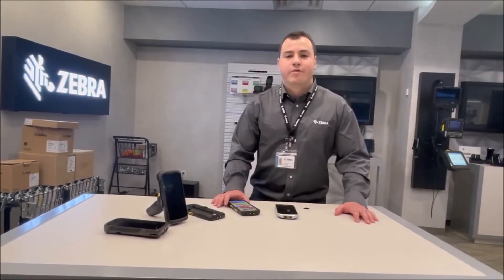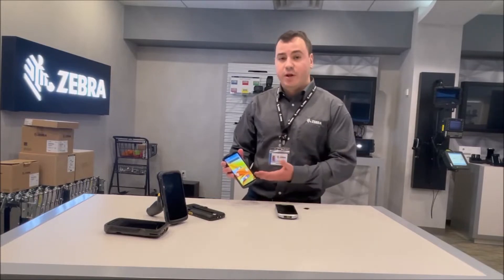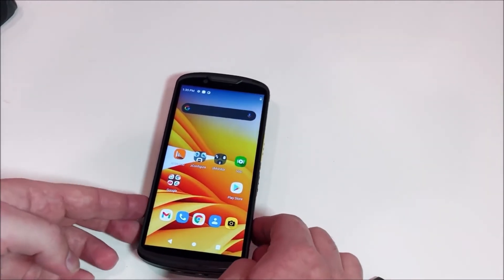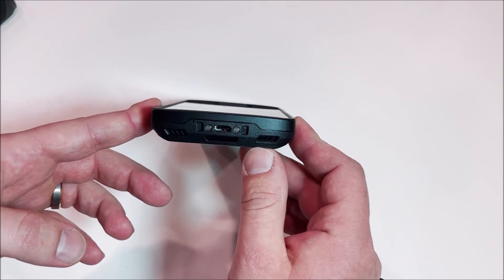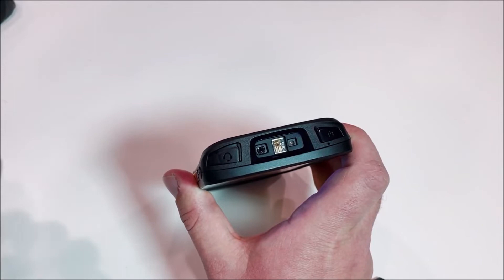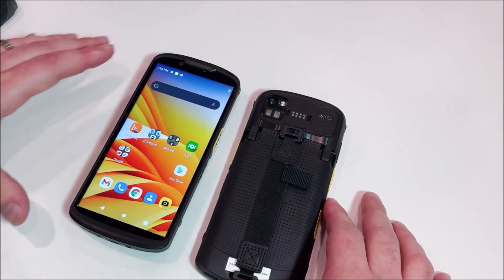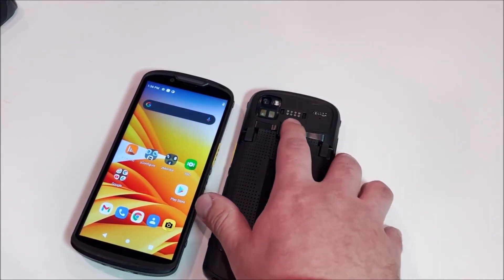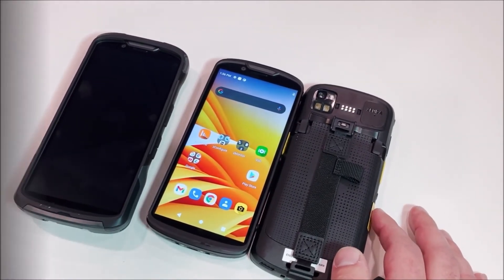Zebra TC53 -TC58 Quick Overview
Zebra's newest mobile computer has several outstanding features sure to make this TCx model the future of AIDC.